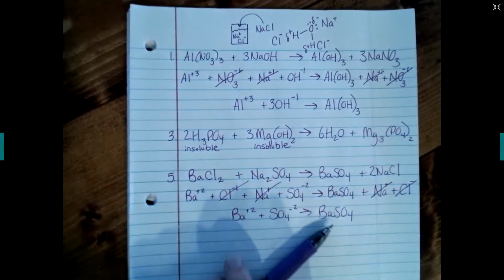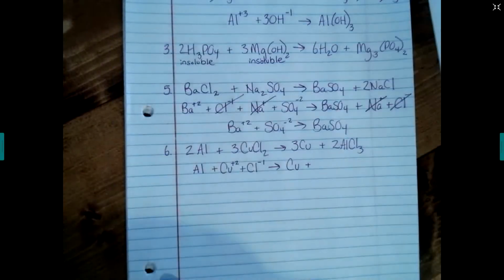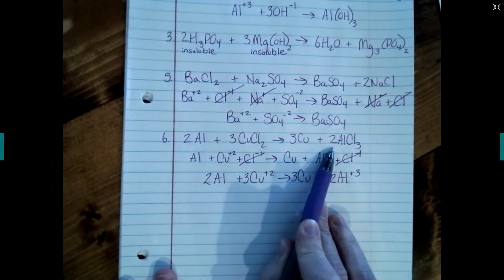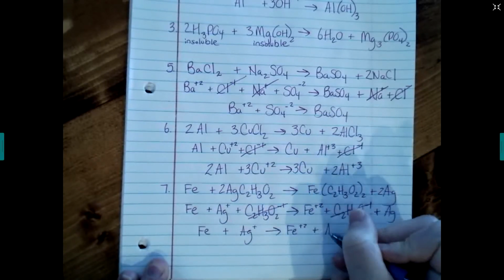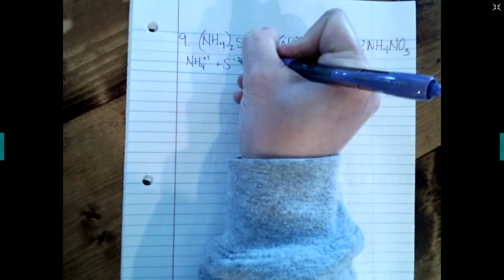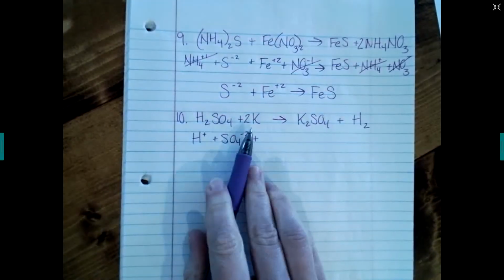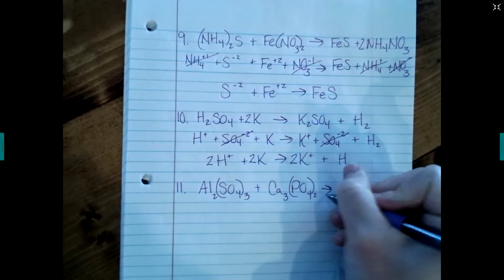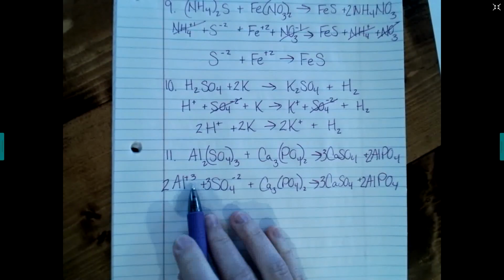Notes: Net Ionic Reactions Part 2